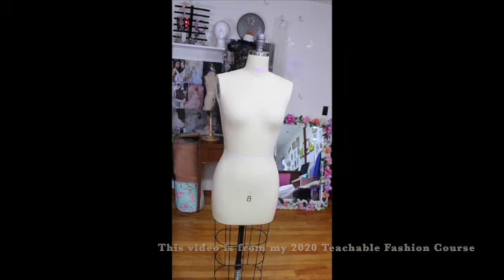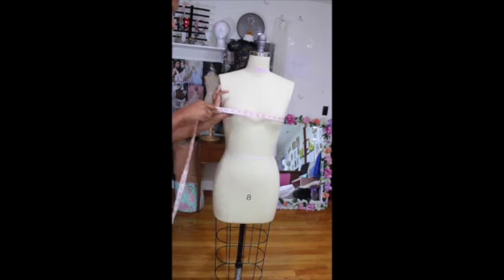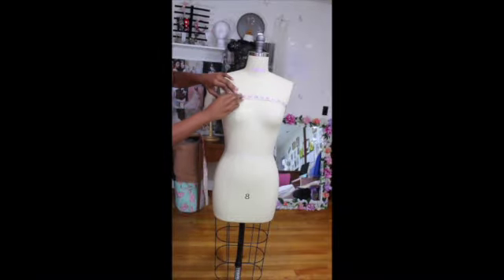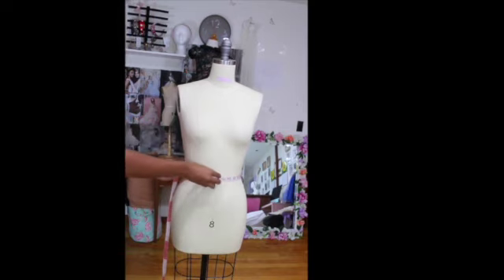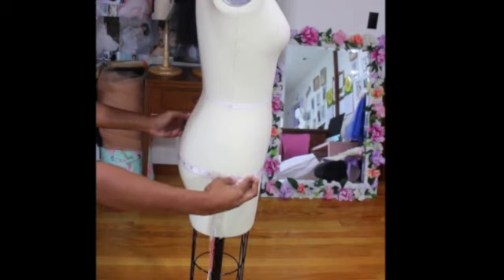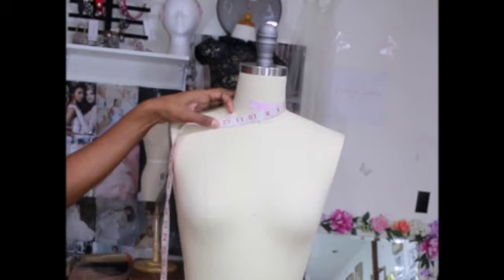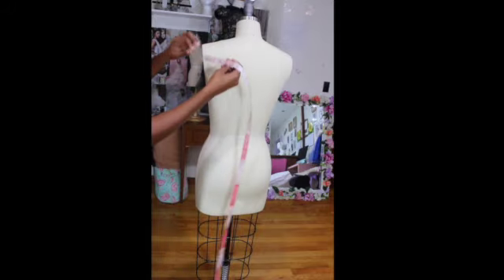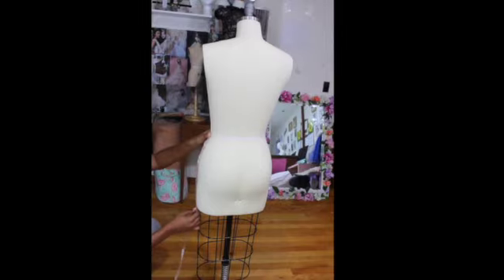Taking measurements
Learn how to take measurements for accurate results in dressmaking

Uploads occur weekly; covering sewing for dressmaking tutorials, historical fashion lectures, fashion review like these and more!

On my website I offer all kinds of fashion design &  business templates